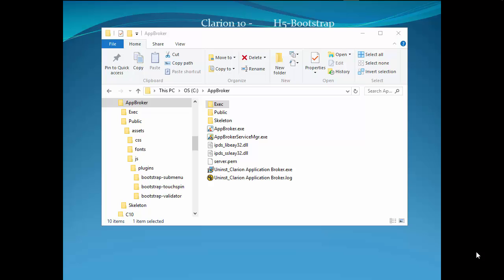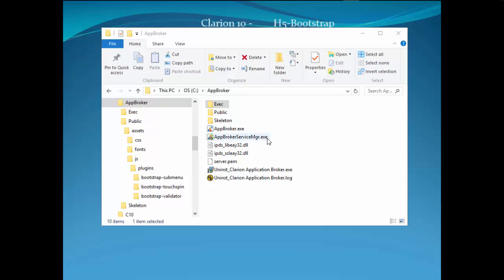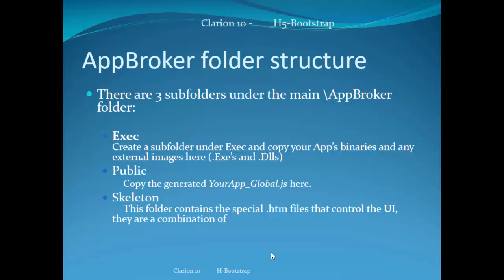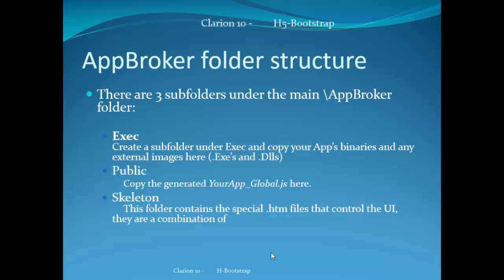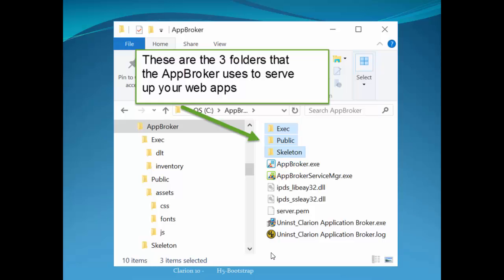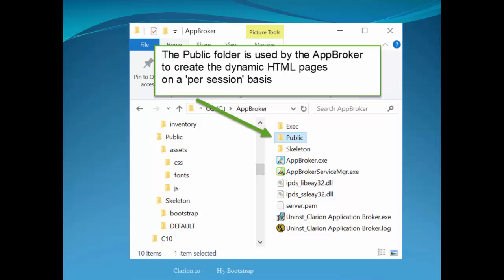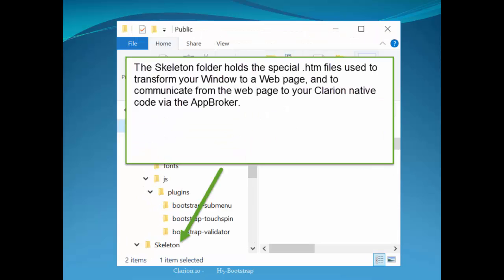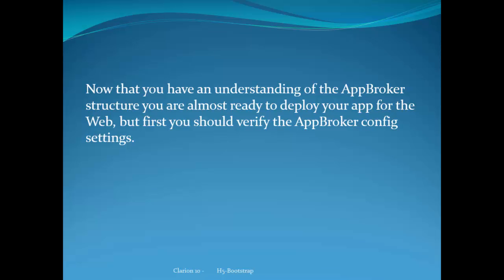The Clarion AppBroker folder structure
Before you can deploy your Clarion app to the web you need to understand where to put the files. This video shows you how to do it